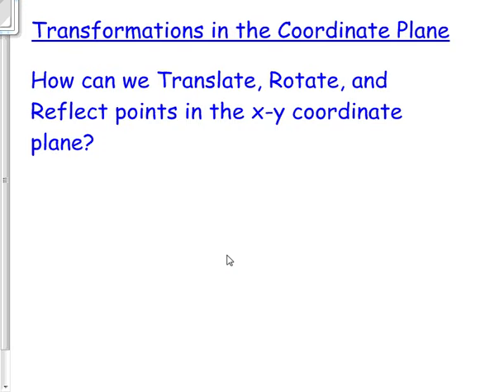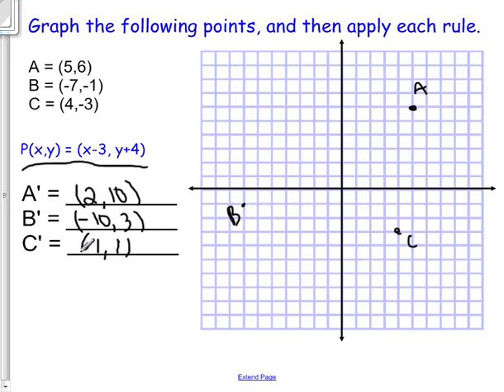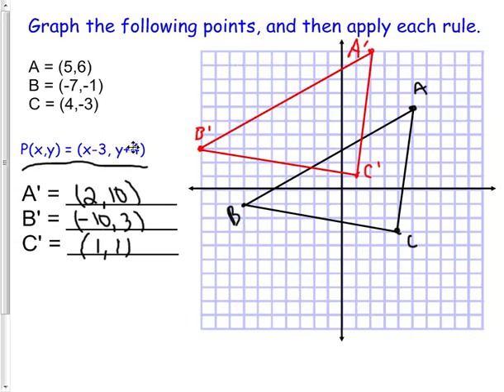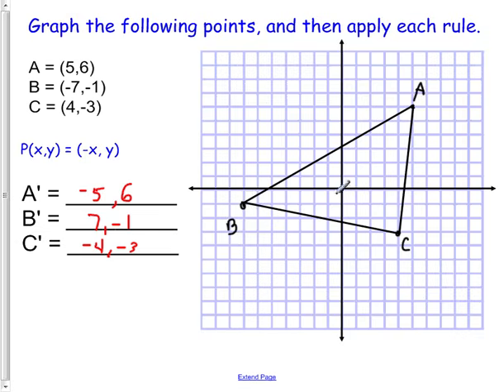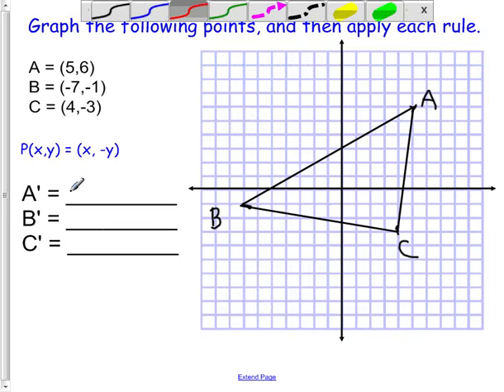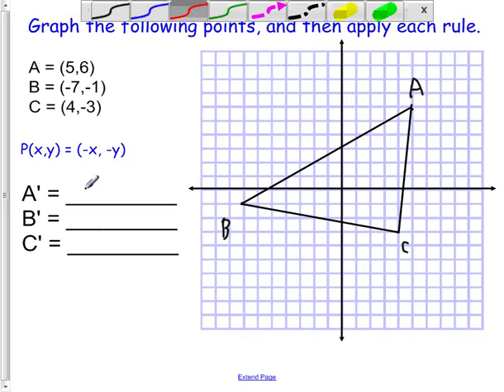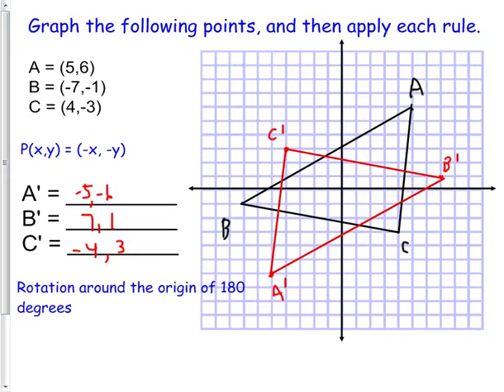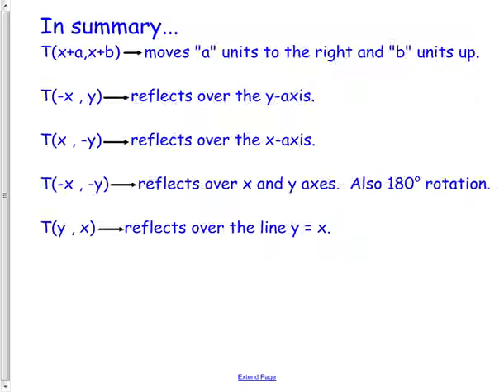Transformations Coordinate Plane (1.7)